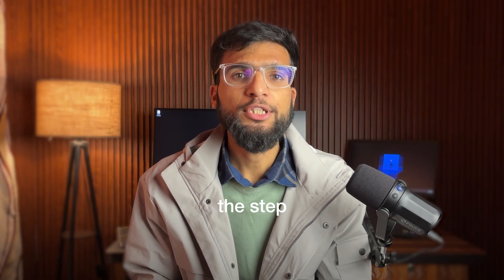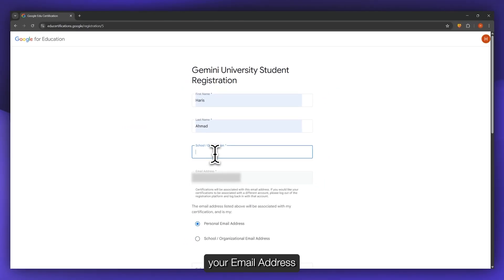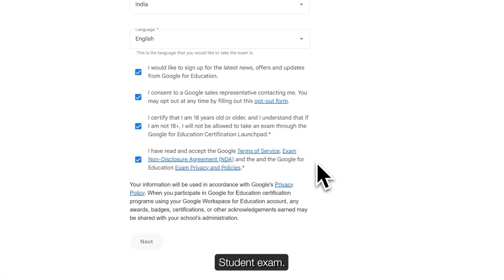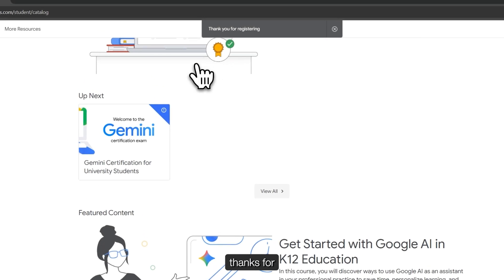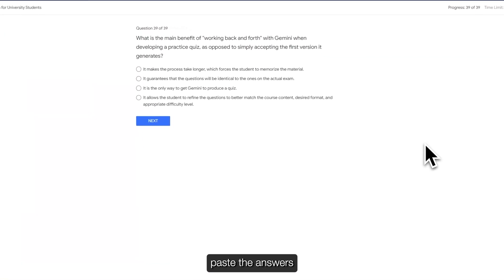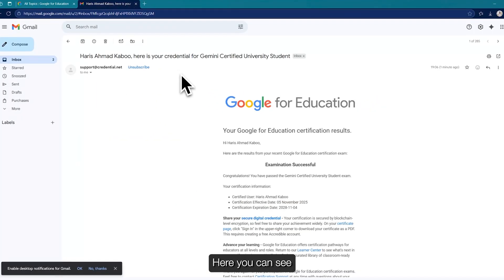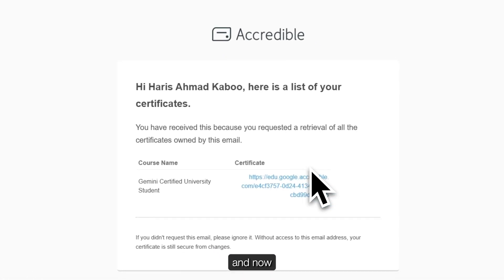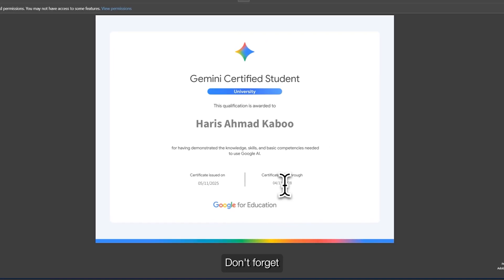Google Launched Free Al Certificate 2026 | FREE Certification from Google in Just 2 Minutes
In this video, I will show you how to get Google’s new Gemini University Student Certification for free.
You only need to register and pass a simple online MCQ exam.
If you pass, Google gives you the official certificate instantly on the same page.
This certificate is from Google for Education and it helps you show your AI skills in a verified and credible way.

I will walk you through registration, the exam interface, and then how to download the certificate as PDF.
You can add this certificate to your LinkedIn profile and your resume to improve your profile as a student in 2025.

Topics covered in this video:
Google Gemini University Student Certification
Free course with certificate online 2025
Google free certification for students
Free AI certification from Google
Instant certificate Google
Google for Education certificate

Making you Skilled and Relevant in the AI world of 2025 ✨